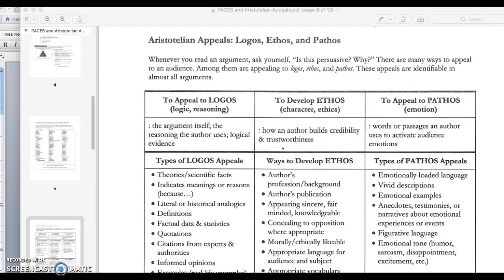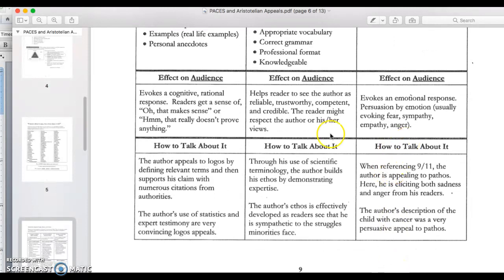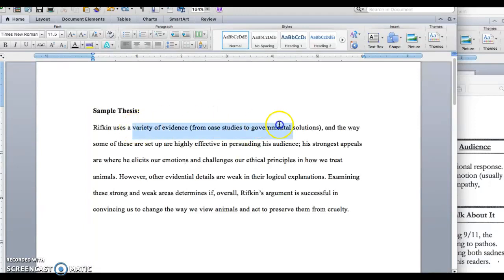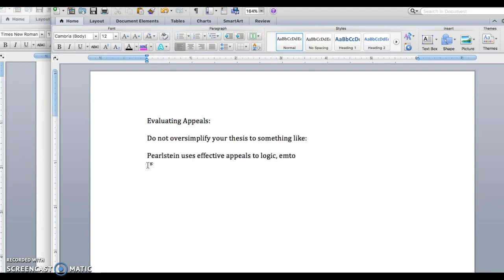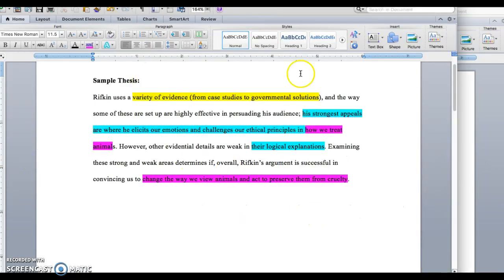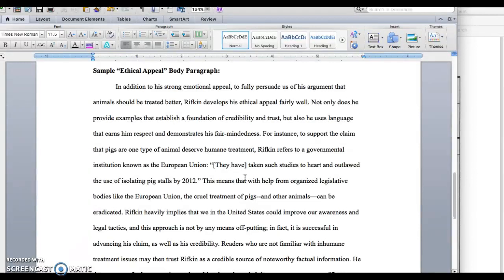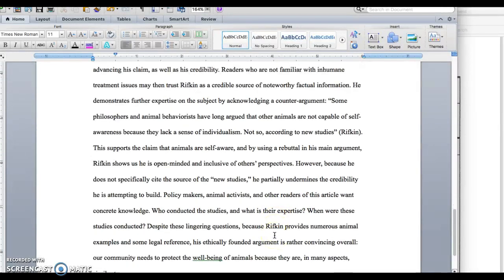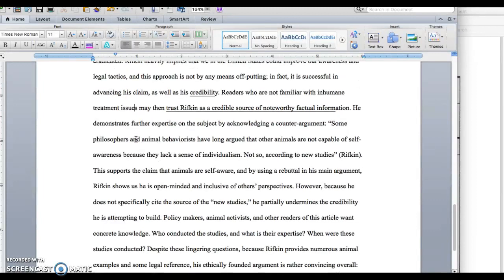Sample Thesis and Body Paragraph in Rhetoric (PART 1)